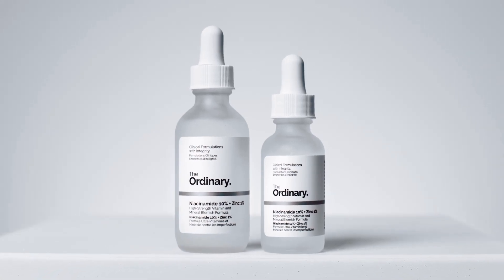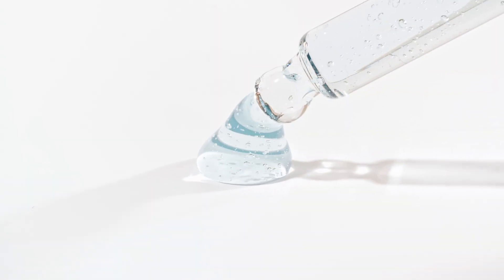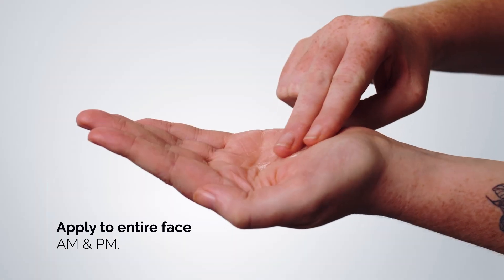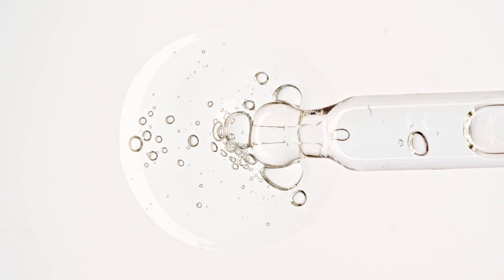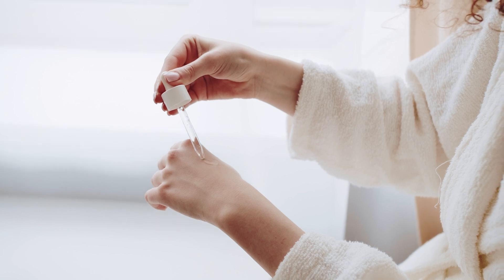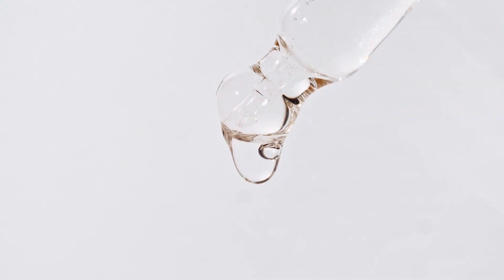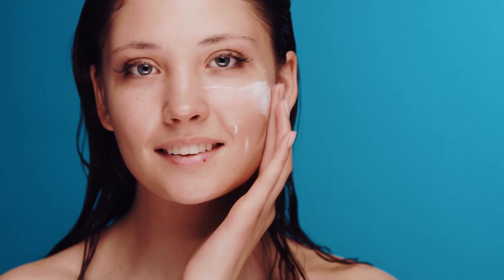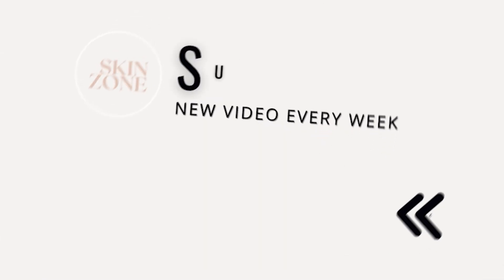WHY Your Ordinary 10% Niacinamide + Zinc 1& Serum FOAMS!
The Ordinary Niacinamide 10% + Zinc 1% is one of The Ordinary’s most popular skincare products in their line.

However a concern that comes up frequently is.

Is it normal for my niacinamide serum to foam when applying to my skin?

The short answer is yes but in this video will explain why.

1) This video has no negative impact on the original works
2) This video is also for teaching purposes.
3) It is transformative in nature.